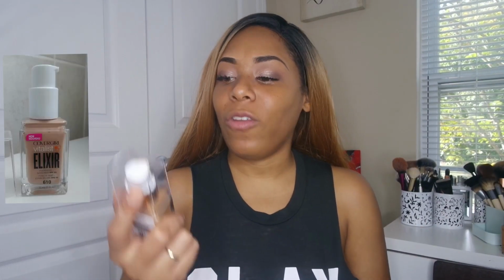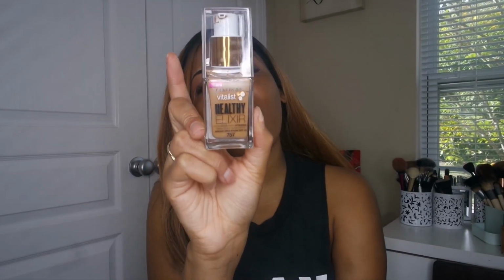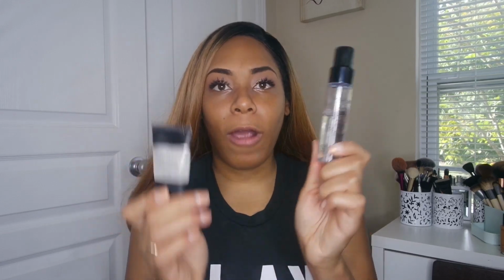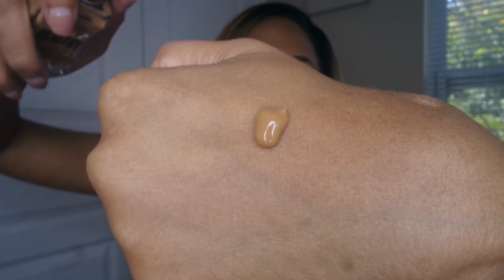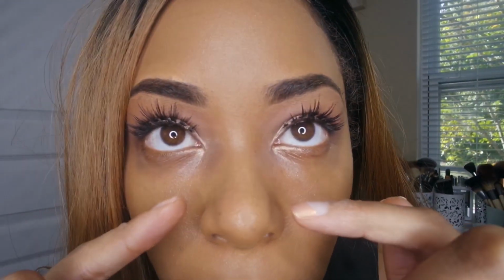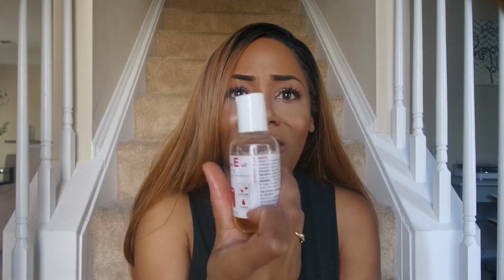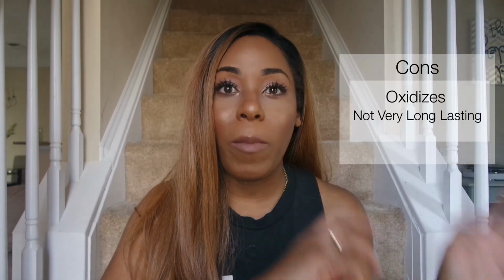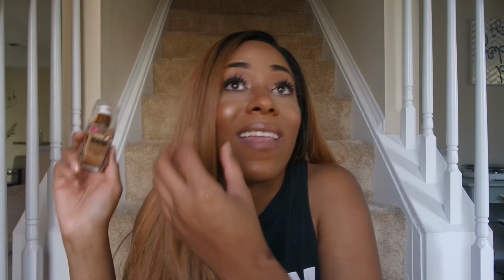Foundation Review & Demo: CoverGirl Vitalist Healthy Elixir Foundation | WOC Friendly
Revlon Colorstay (Combination Toast and Caramel)
NARS All Day Luminous Weightless (Cadiz)
Milani Conceal + Perfect 2‑in‑1 Foundation (9 Tan)
Maybelline Better Skin (90 Warm Honey)
L'Oreal True Match Lumi (N7-8)
Maybelline Dream Cushion (55 Caramel)
MAC Face and Body (C6)
L'Oreal True Match (W7 and N7)
MAC Studio Sculpt (NC45)
Maybelline Fit Me Matte & Poreless (Toffee Caramel)
MAC Next to Nothing (Dark)
Lancome Teint Idole Ultra (450 Suede N)
NARS Pure Radiant Tinted Moisturizer (Malaga)
MAC Prolongwear Nourishing Waterprro Foundation (NC45)
L'Oreal True Match Infallible Pro Matte Foundation (108/109)
CoverGirl Vitalist Healthy Elixir Foundation (757- Golden Tan)